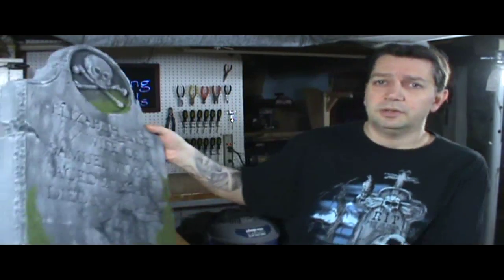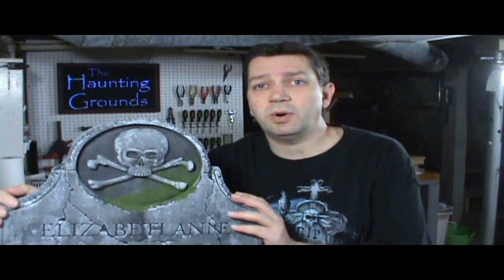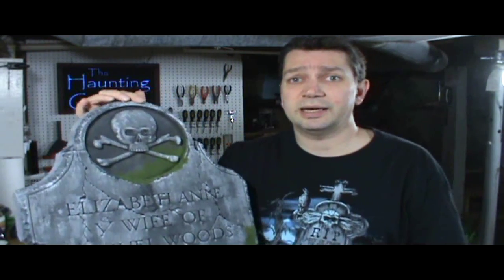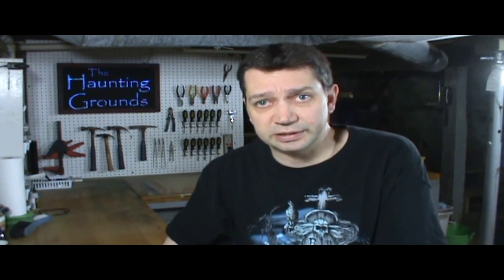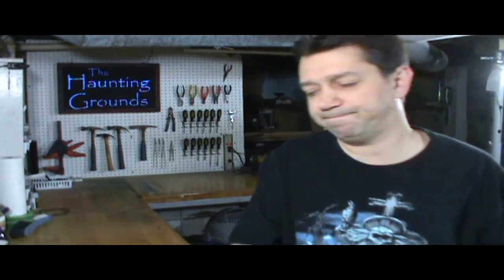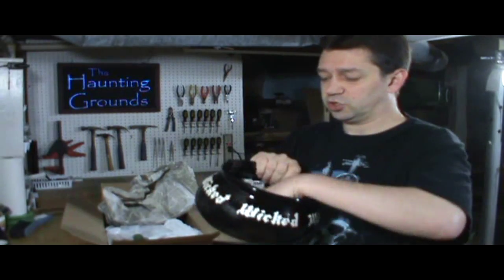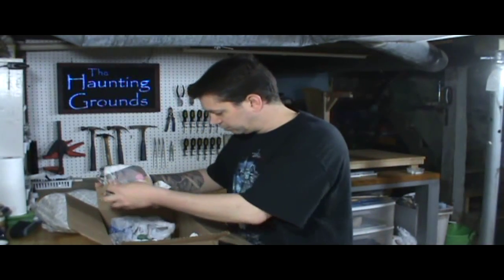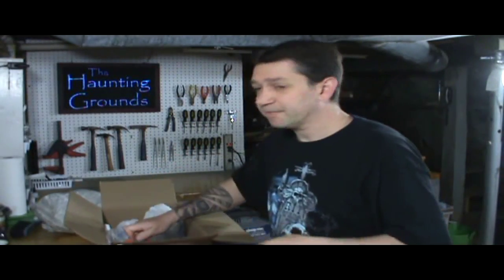The Haunting Grounds Vlog #6 - 05/03/12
Yet another installment of The Haunting Grounds Vlog, a Halloween related Vlog for home haunters and Halloween enthusiasts. In this episode, I cover some current prop progress, the recent release of our much anticipated Tombstone Weathering how-to videos and another segment of "What's in the Box".
Music used with written consent by Nox Arcana and Buzzworks (Monolith Graphics)